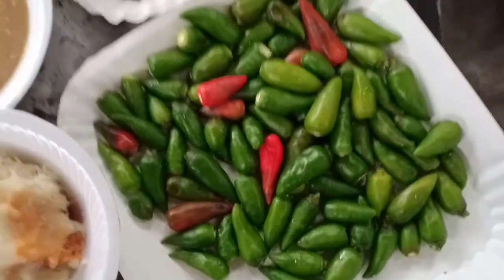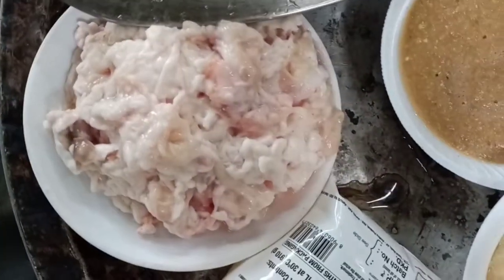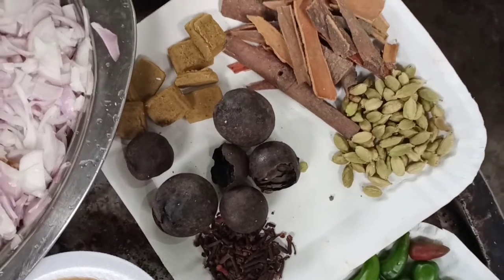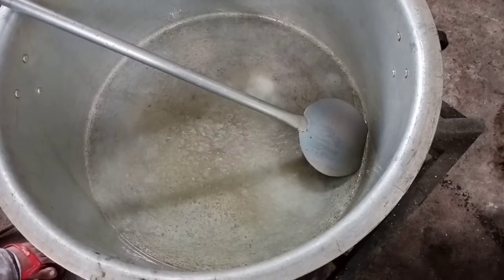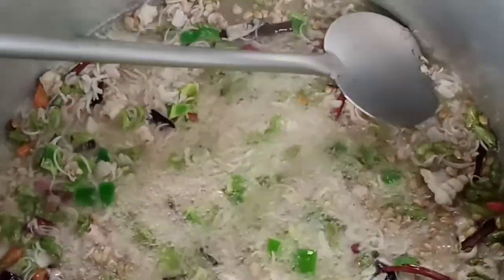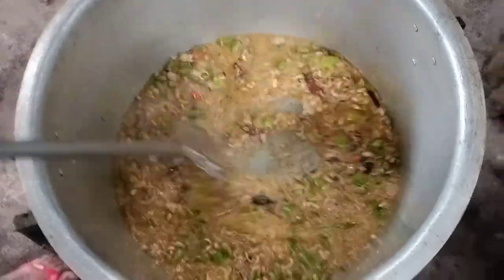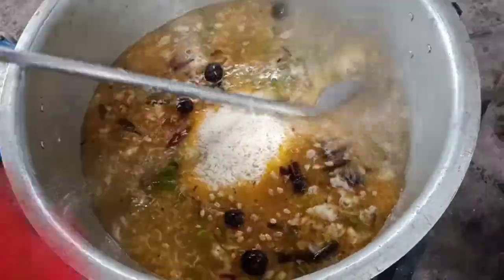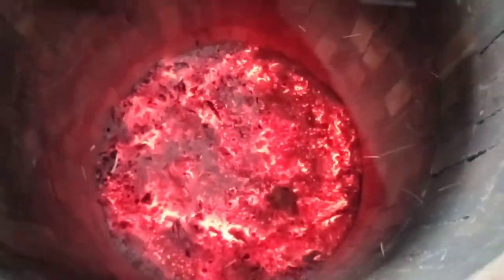ഒരു അടിപൊളി കുഴിമന്തി 😋😋👌👌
Support
With love team M Talks

Welcome to Murshid Talks youtube Channel.  My name is Mohamed Murshid. I am using youtube for  making motivation and creative ideas,  travelling vlog, supporting and promoting others Etc.

Mohamed Murshid AP